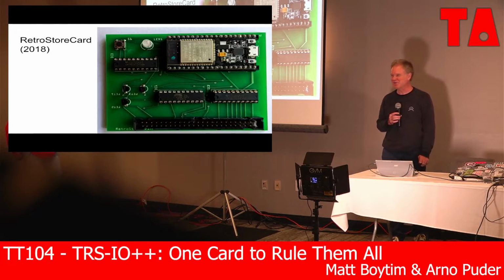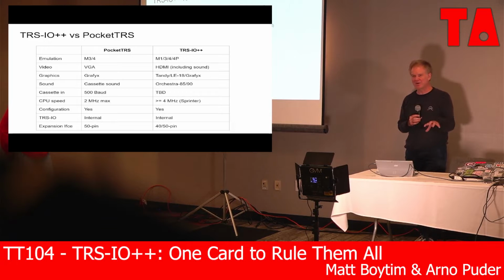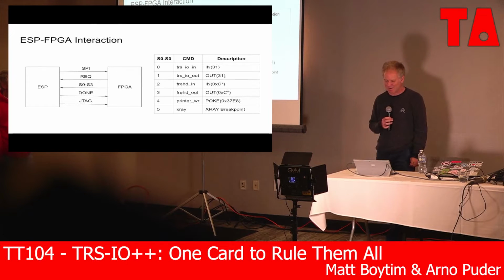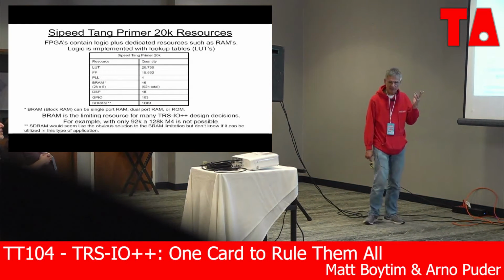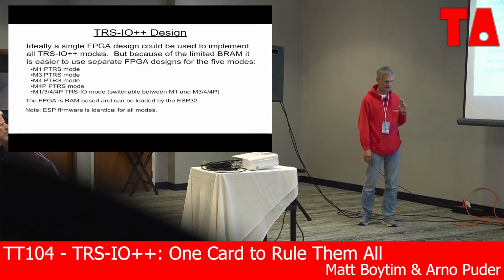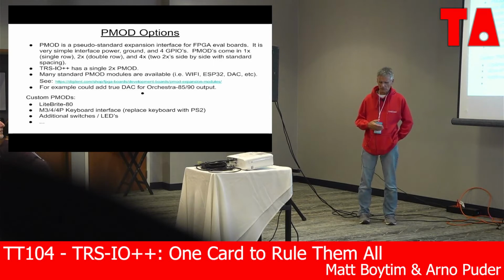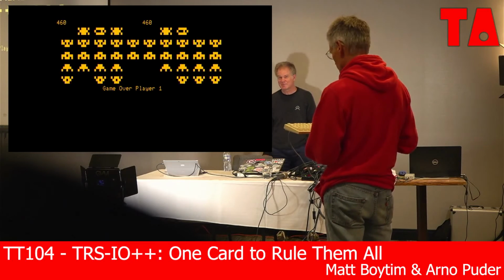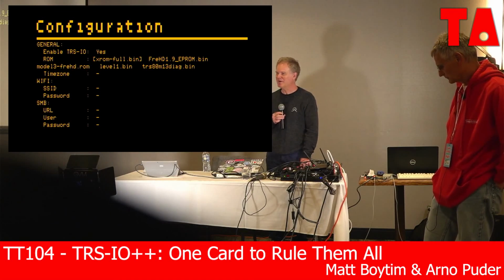TRS-IO++: One Card to Rule Them All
2023 Tandy Assembly Tech Talk Exclusive - TTT104
Presented by Matt Boytim & Arno Puder